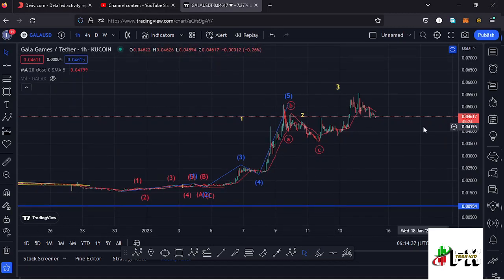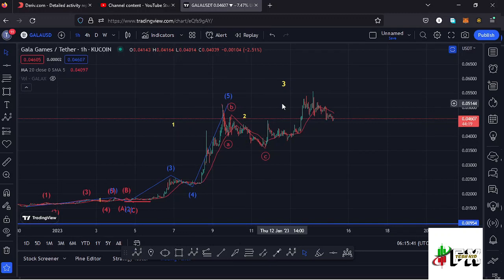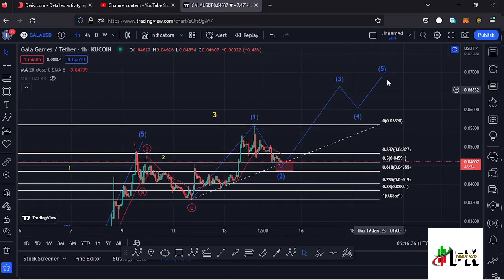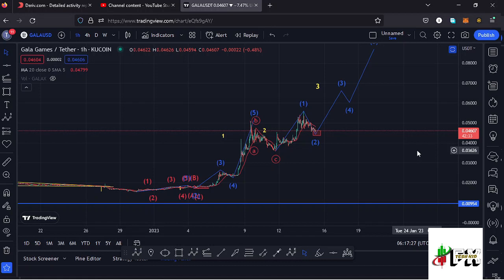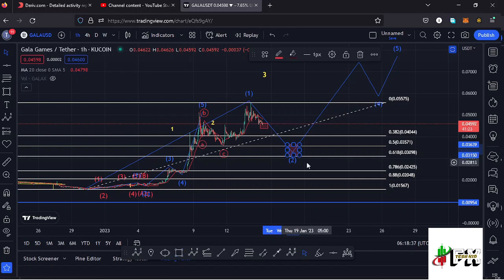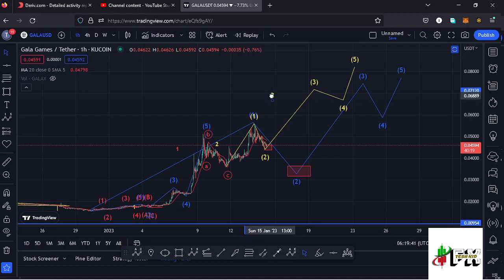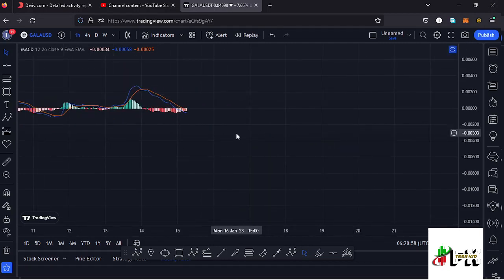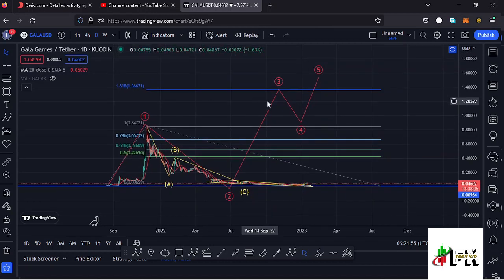🚨GALA GAMES: PREPARE FOR WHAT'S COMING DON'T MISS OUT🔥!!NEXT PRICE TARGETS#gala